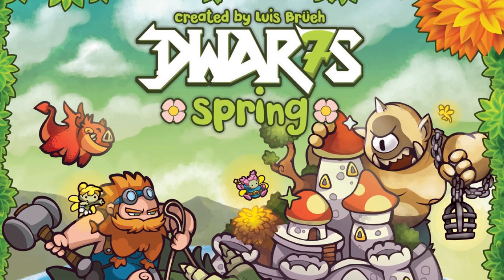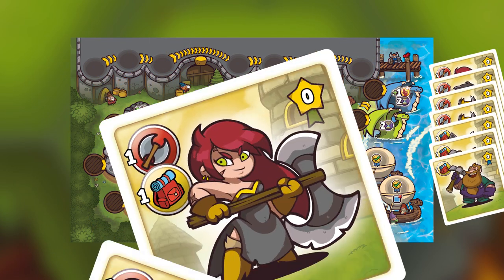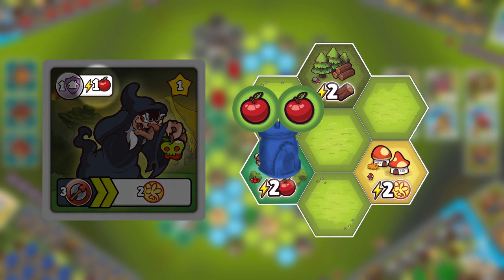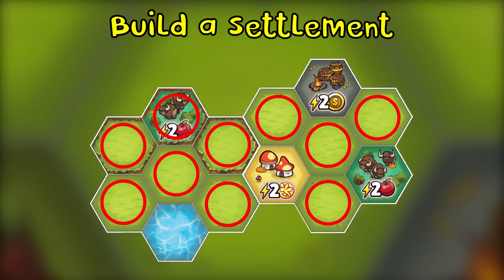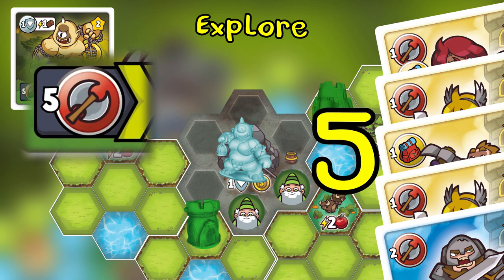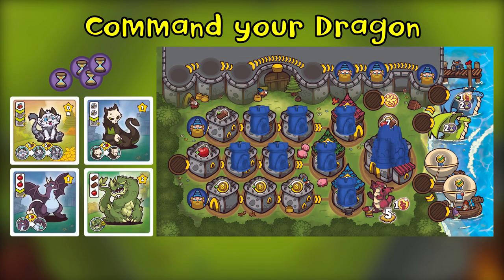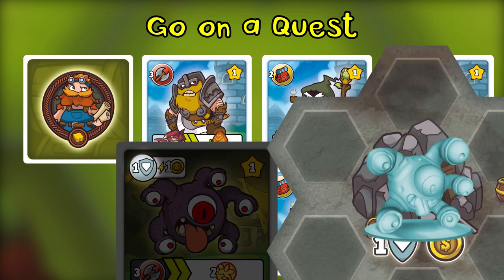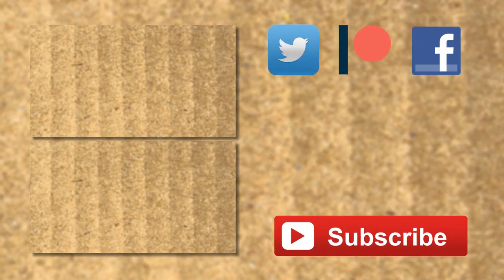How to Play Dwar7s Spring (Vesuvius Media) - Quick Start Tutorial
The last winter was harsh, we did our best and yet... barely survived. But we are not alone anymore. We have DRAGONS! Its time to spread our settlements and expand across the world and assemble an army of heroes to battle monsters in the wildlands. Spring is upon us. As the flowers blossom, empires will rise!

In Dwar7s Fall, you built your kingdom and gathered resources to prepare.
In Dwar7s Winter you battled the elements and fought monsters to survive.
Now it’s time to expand your empire across the lands! Hatch dragons and raise your army of heroes to save fairies from savage beasts. It's springtime!

Dwar7s Spring is an engine builder for 2 to 4 players.